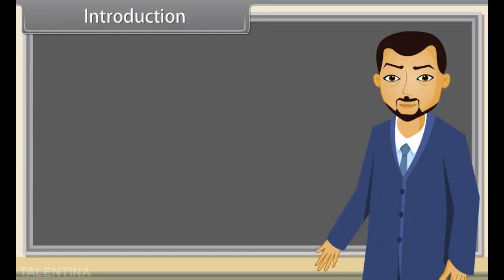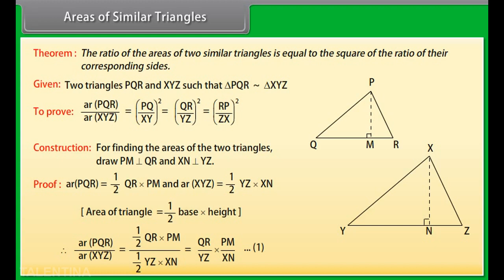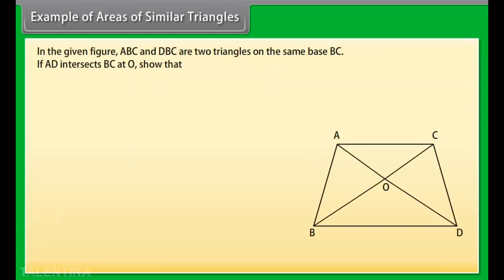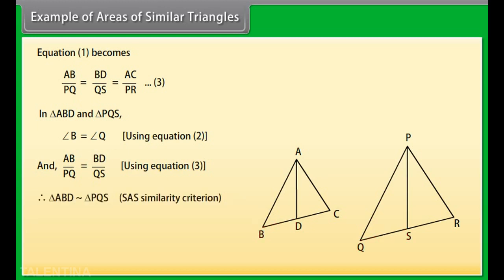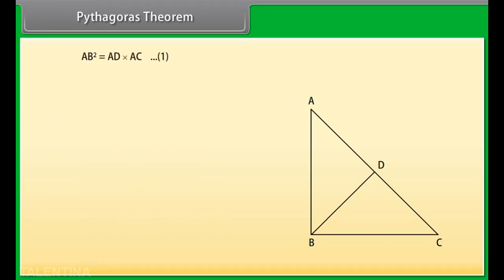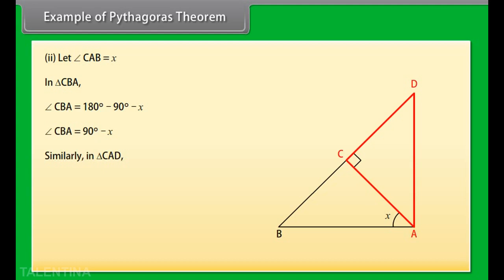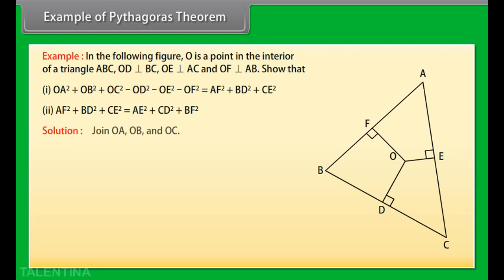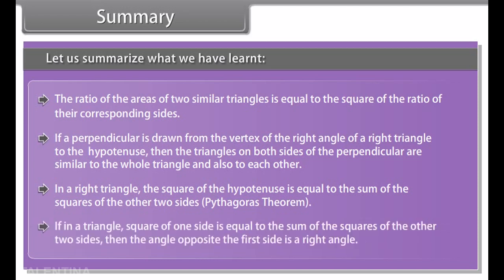Class 10 Maths - Traingles - II | Phytagoras Theorem | Cbse Education |Talentina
Class 10 Maths - Traingles - II | Phytagoras Theorem | Cbse Education |Talentina | Cartoon | 2d Animations

In this lesson, you will be able to :
Calculate areas of similar triangles.
State and prove pythagoras theorem.
Solve questions based on pythagoras theorem.